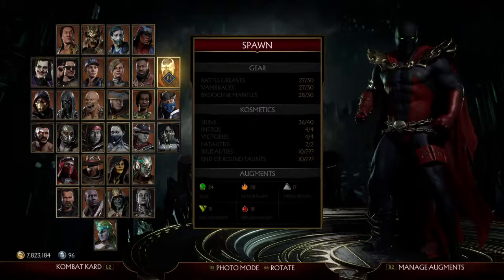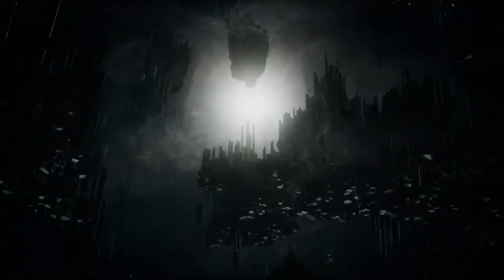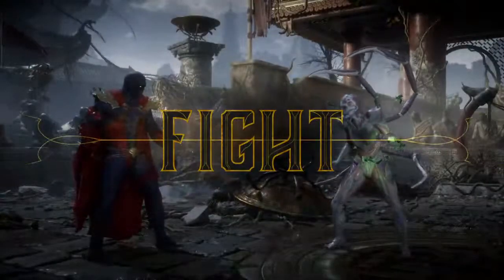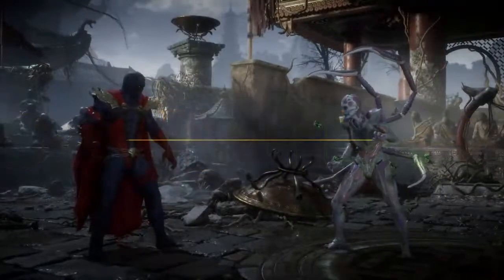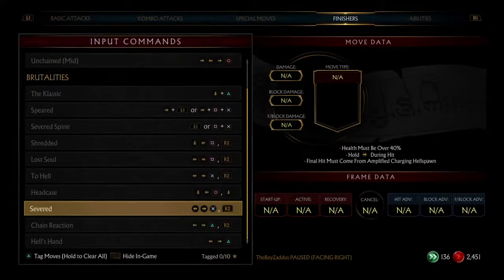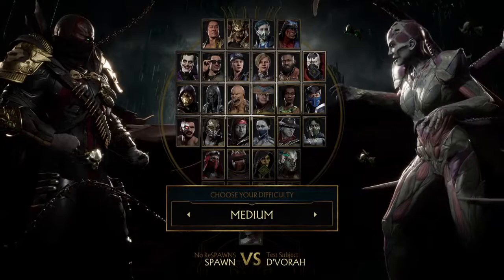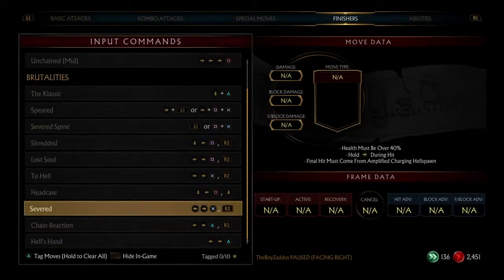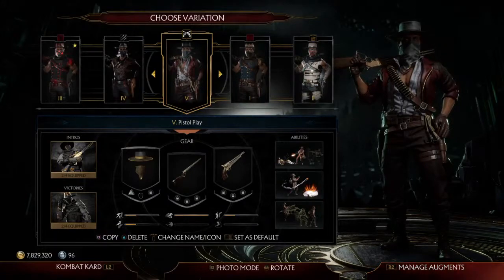All Spawn Skins Brutalities UNLOCKED showcase review